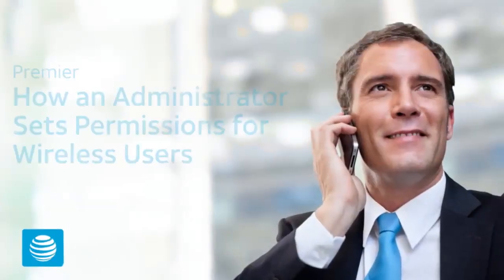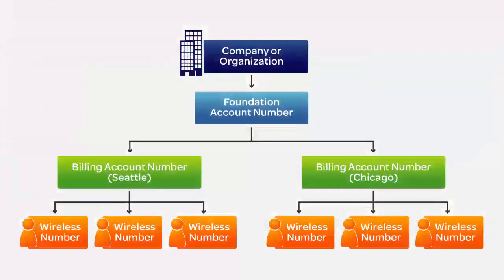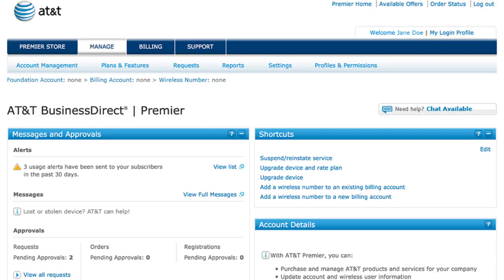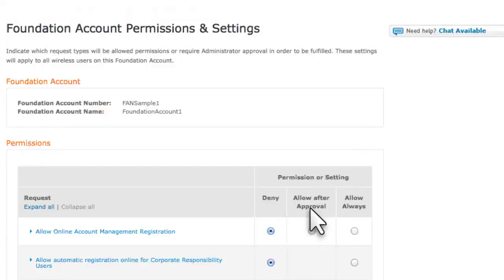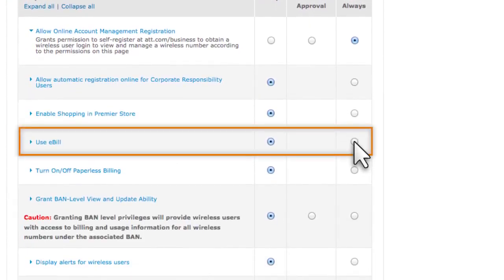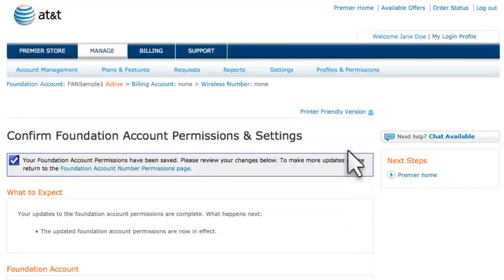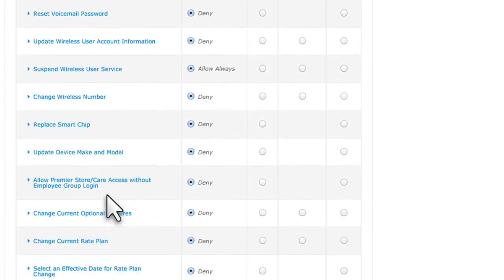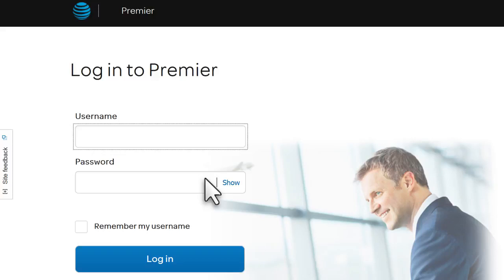How an Administrator Sets Permissions for Wireless Users - AT&T Premier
Find out how to use Premier to set permissions for employees. You determine employees’ ability to access specific Premier functions, and what your Premier users can see and do. You can also add administrators to assist you in account management.

Transcript: AT&T Premier Need to update information about a wireless user? Premier makes it easy to update a user's name and address or a value for a user-defined label. If permission has been granted, administrators can update user information for any of the wireless numbers they manage, and wireless users can update their own information. We'll show you how. We’ll start on the Premier home page already logged in as an administrator, but the procedureis similar for other user roles. From the"I want to"list, select “Change Wireless User Details”. Under “Search for”, enter the wireless number that you want to update user information for, and then click Go. The Update Wireless User Information page appears. You can update the information in most fields. If your company has user-defined labels, you can also update the label values. We want to assign this wireless number to a different user, so we’ll update the name and address fields with the new information. It’s important to remember that the new address will be used for the Primary Place of Use for this number. When you've completed all required fields……click “Continue.” Verify your changes, and then click “Submit.” Your request is confirmed online...and by email. We'll also notify you by email when your request is complete. Usually within minutes. And that’s how easy it is to update information for a wireless user! For administrators who need to update similar information for multiple wireless numbers, Premier offers a bulk update feature. Thank you for learning more about Premier. And thank you for choosing AT&T.